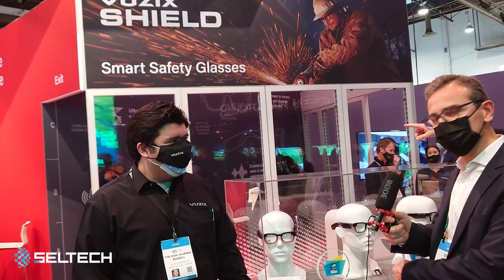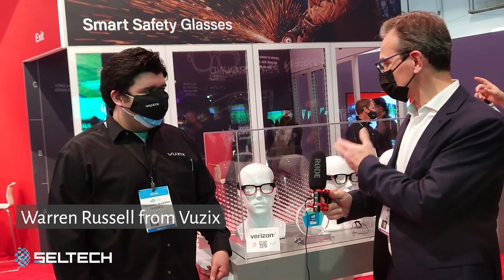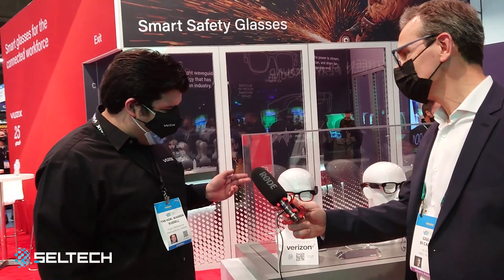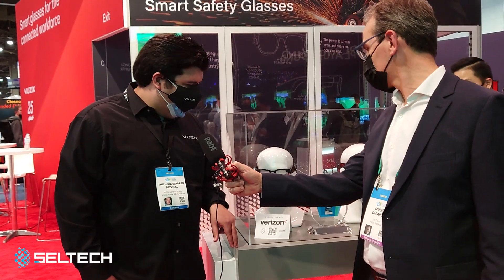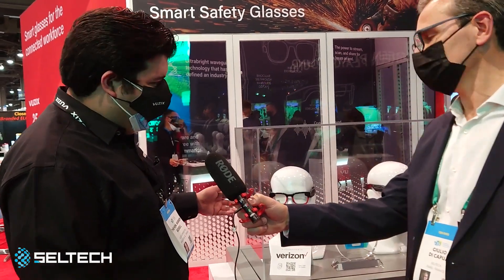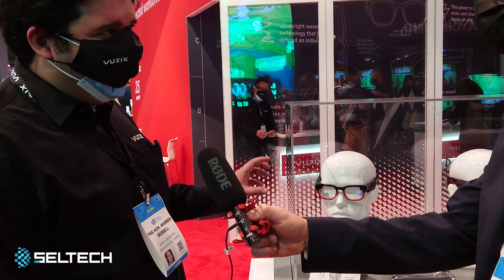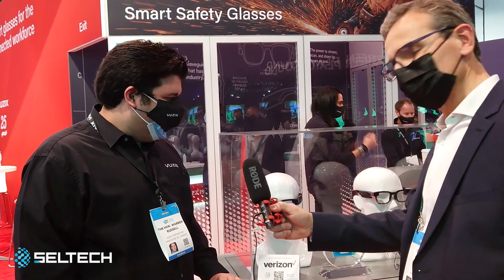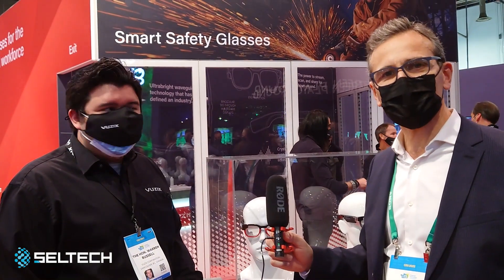A Smart Safety Glasses CES innovation award by Vuzix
Warren Russell from Vuzix presents the latest innovation smart safety glasses which can receive information instantly with the hands.